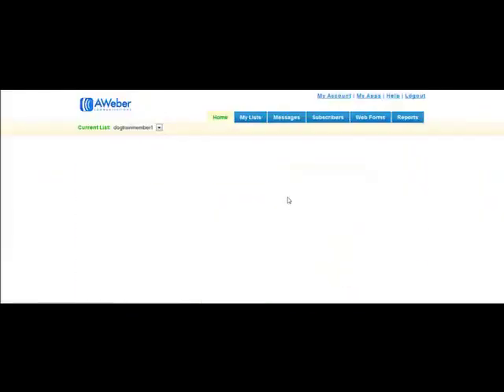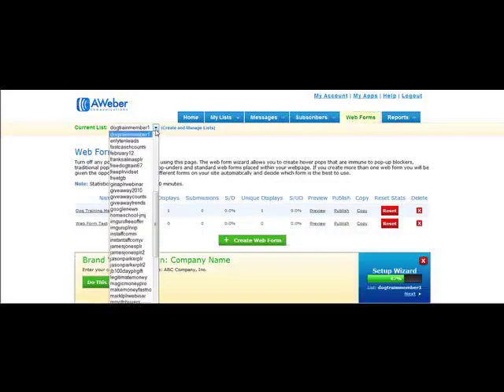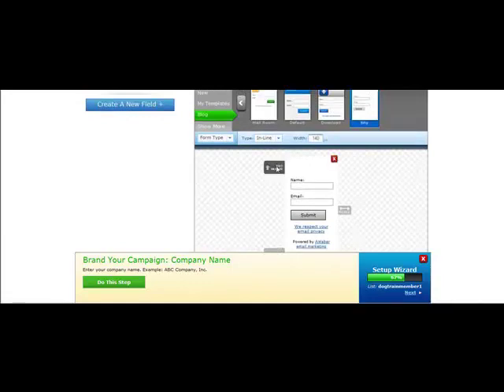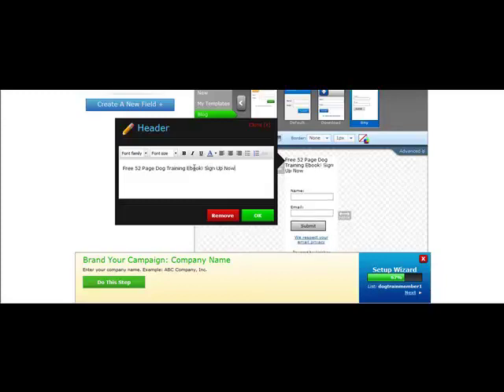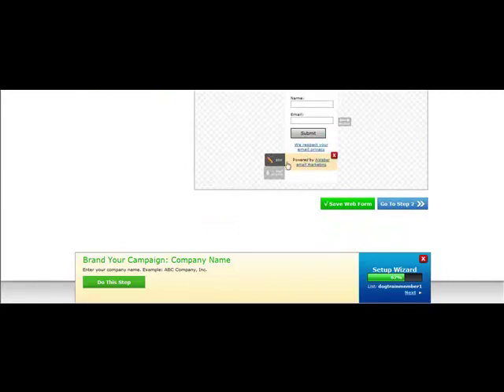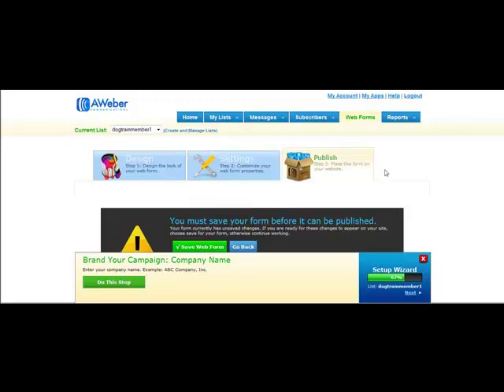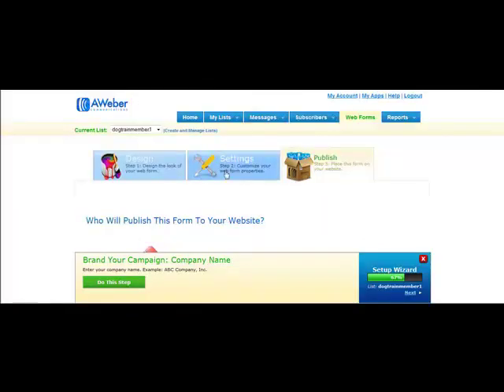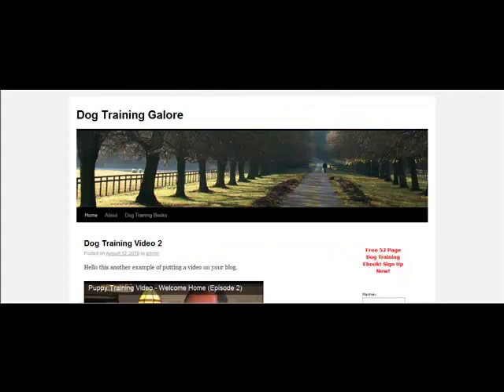Rapid Cash Marketing - wordpress plugin part2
Short video tutorial on how to clean up your WordPress Opt-in form for collecting and managing subscribers to your website that you created using the Brand new Aweber API optin form creator plugin to creat your webform on your blog.